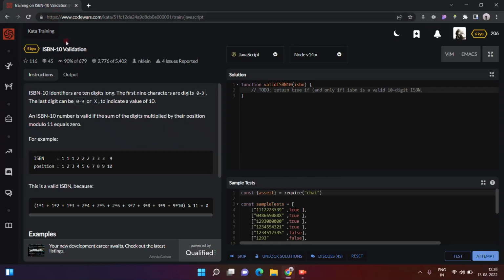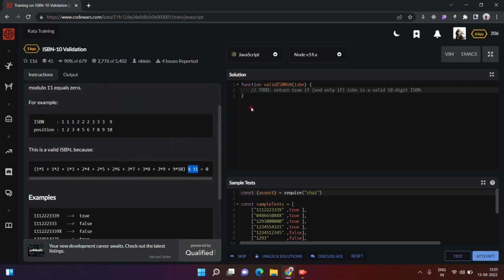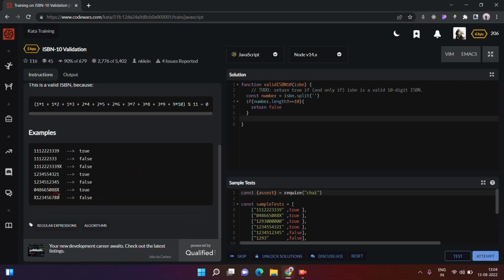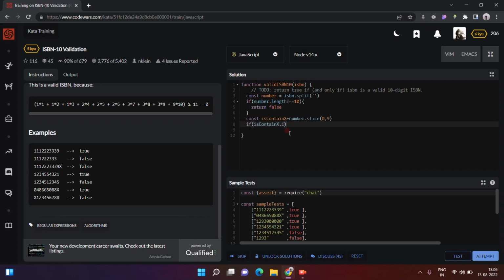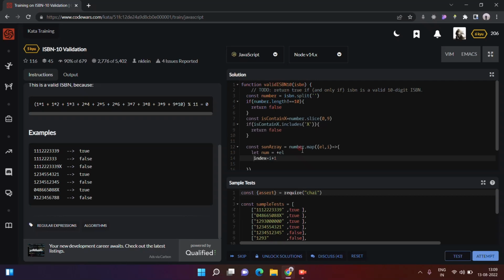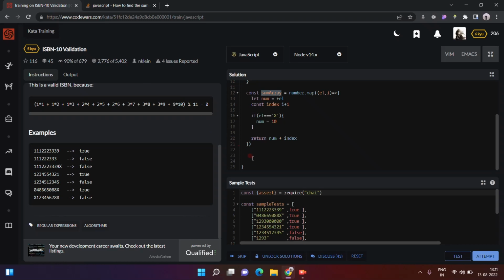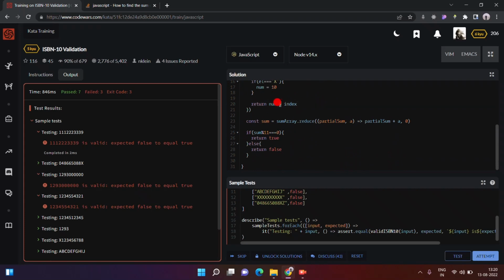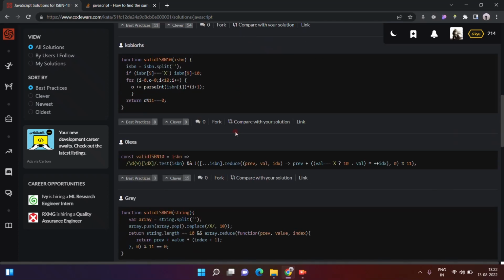DSA Practice in JS #1